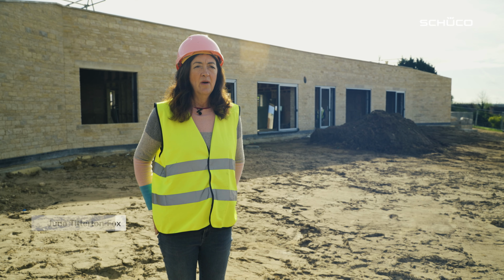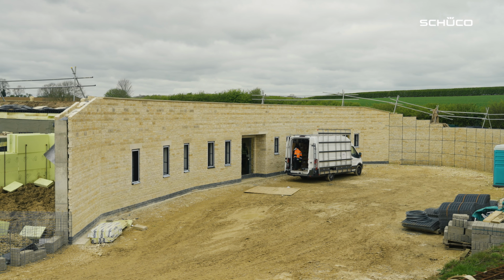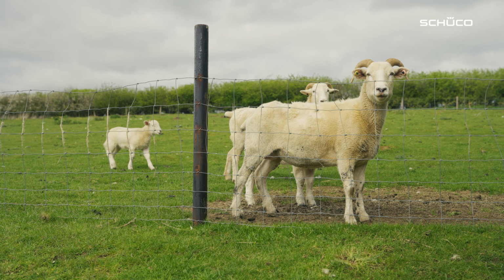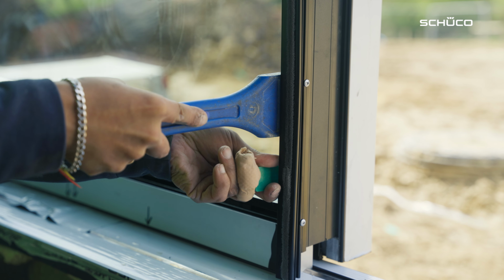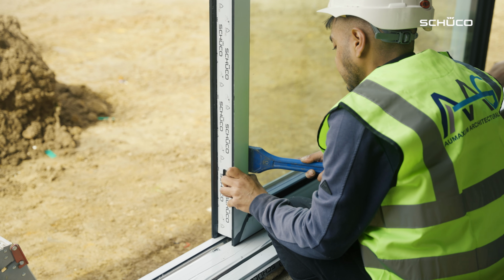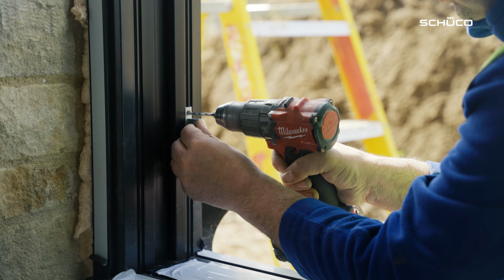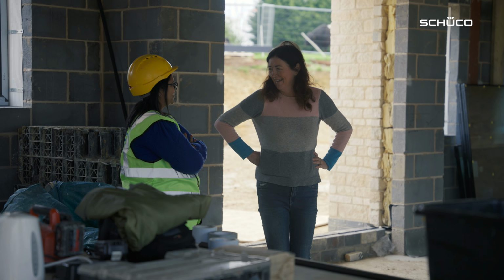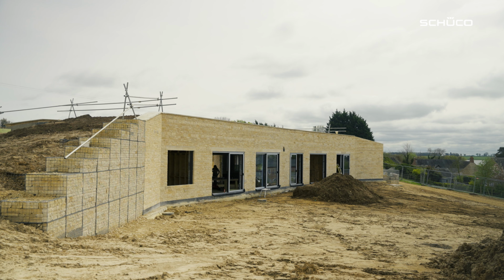Building an energy efficient home at Field House | Schüco Case Study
Hobby farmer, June, talks about the earth-shelter style home she is building on her farmland in Rutland. Designed with a grass roof to blend the home into the surrounding landscape, the home aesthetics benefit from large triple-glazed Schüco sliding glass doors, Schüco windows and a bespoke Schüco aluminium front door.

Hershika, General Manager of Schüco partner, AumAxum Limited explains how these doors also enhance the home’s thermal efficiency.

Architect: John Dickie Associates
Specialist contractor: AumAxum Limited